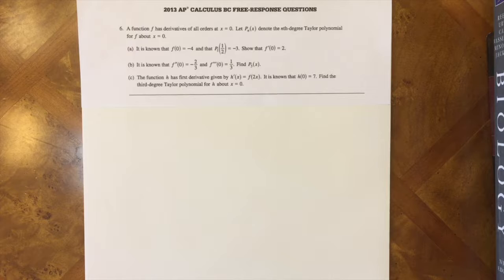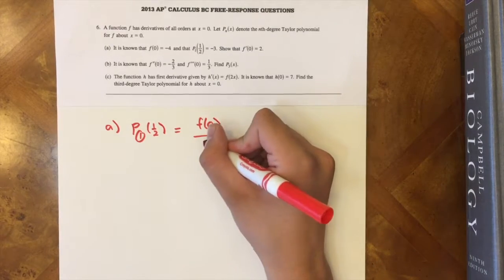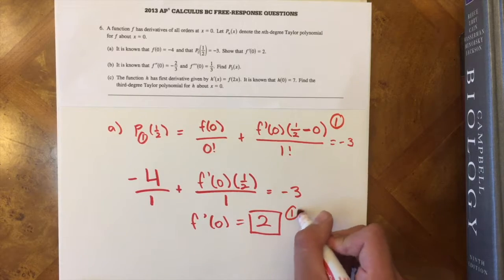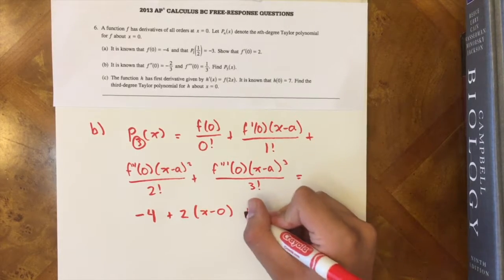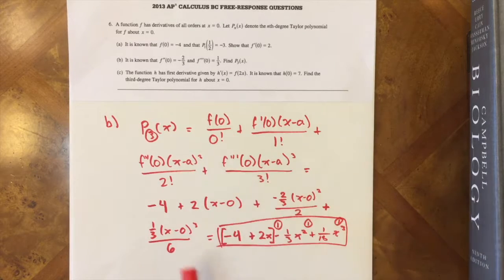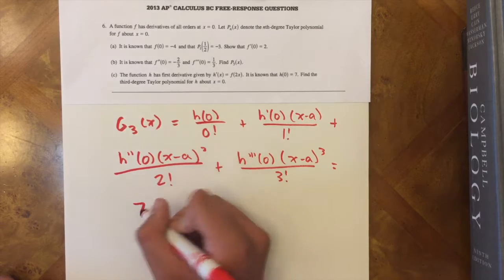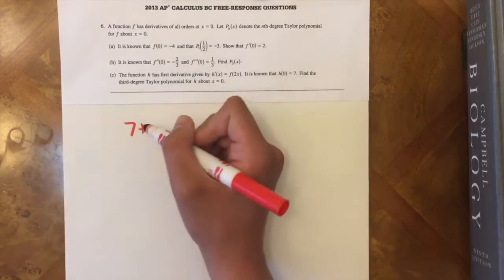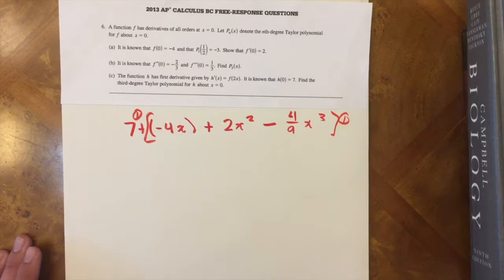Calc Project 2013 FRQ 6 - Martin Holmes Shay Period 4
[plz give me an A+ bc I'm desperate]